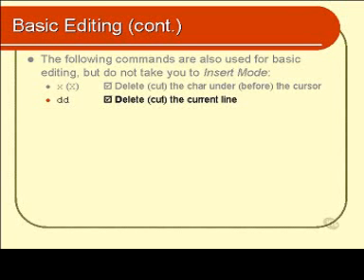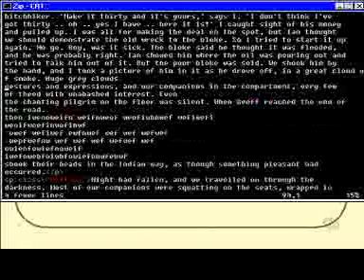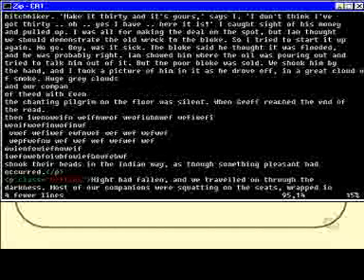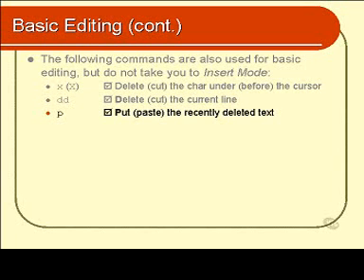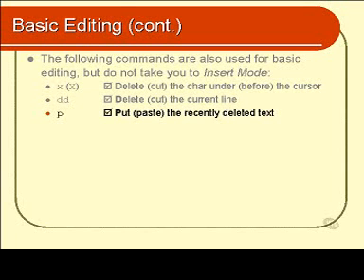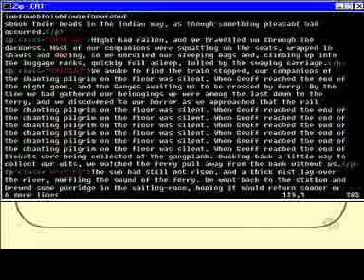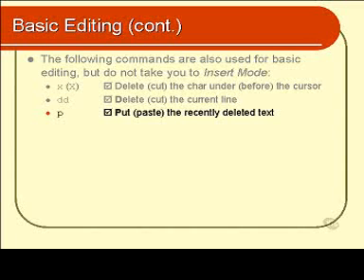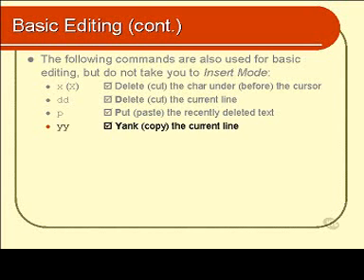Linux and Unix Basics : Basic Editing Part 2